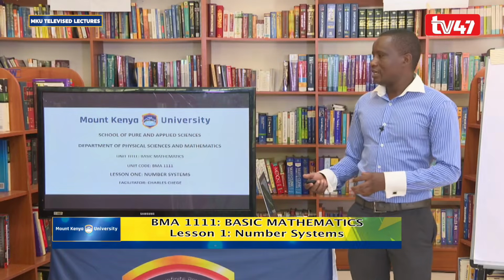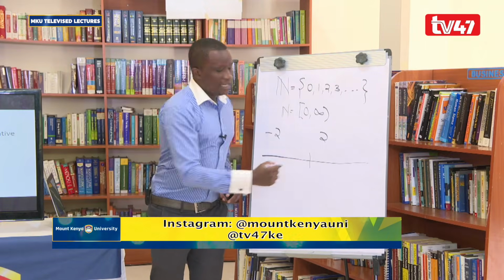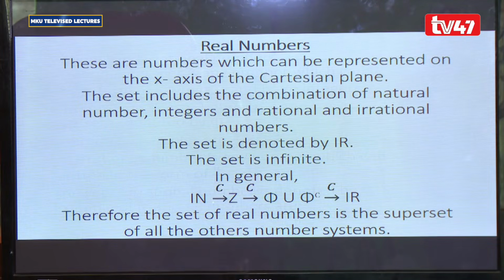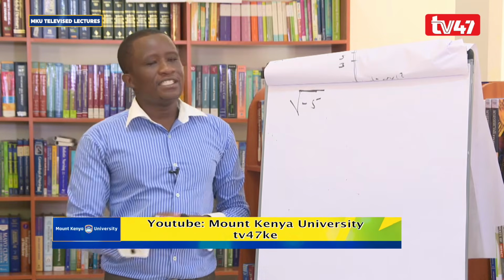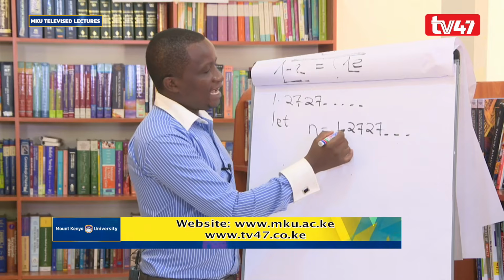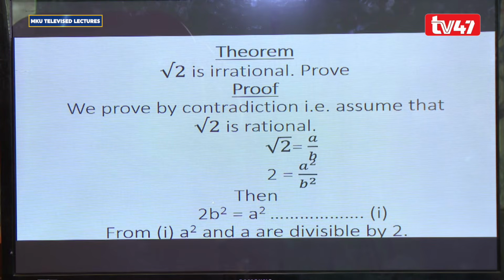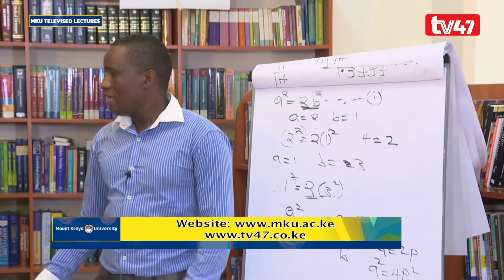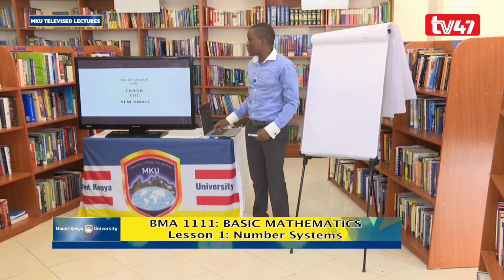BMA 1111:BASIC MATHEMATICS MR.CHEGE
Number systems -This involves the numbers used in mathematics